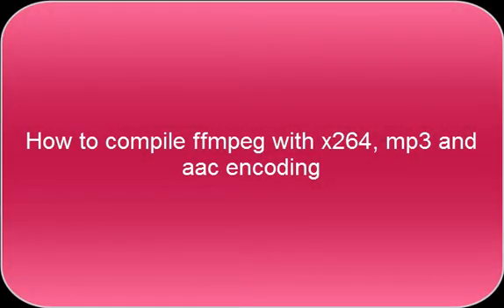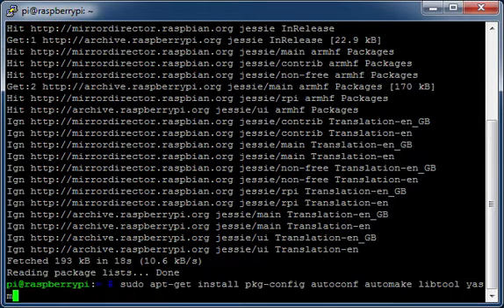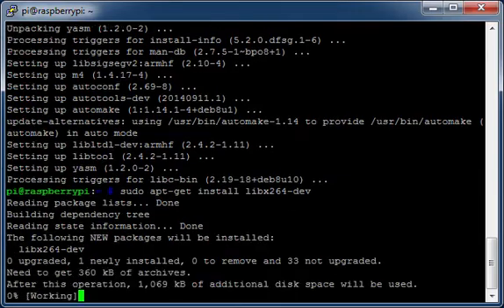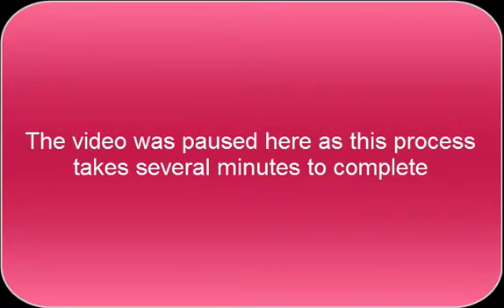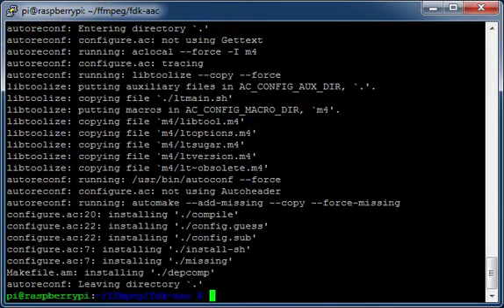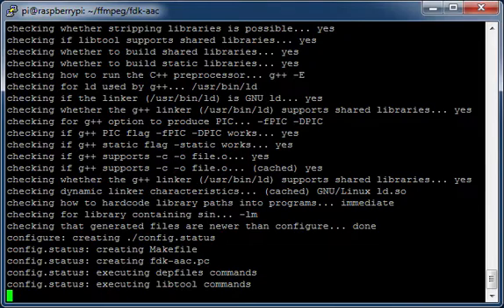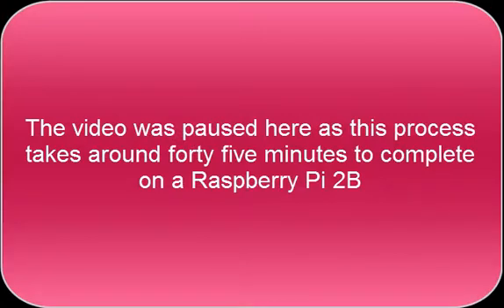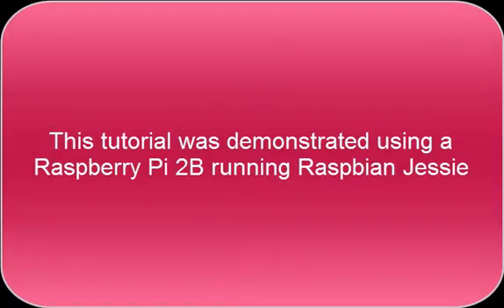How to compile ffmpeg on a Raspberry Pi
How to compile ffmpeg on a Raspberry Pi with x264, mp3, and aac encoding.